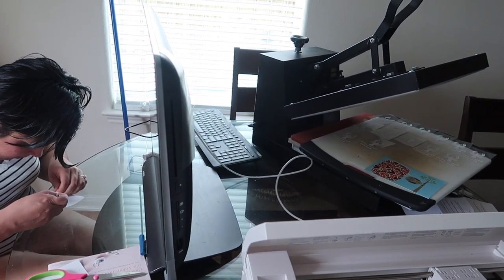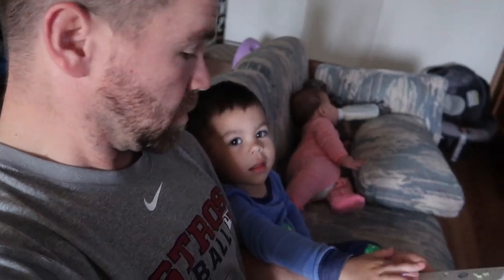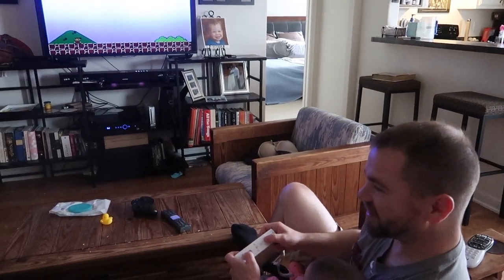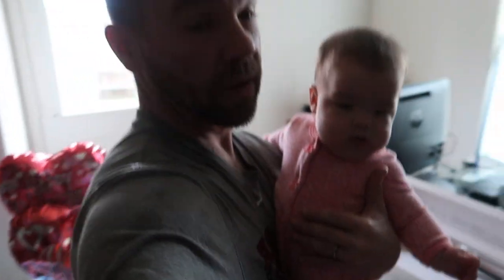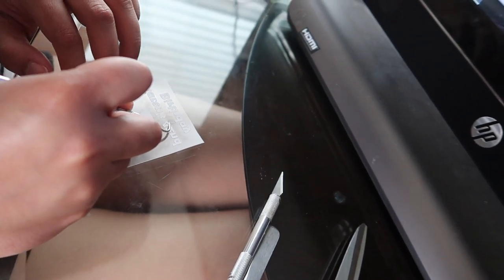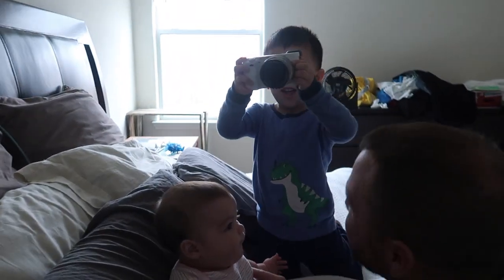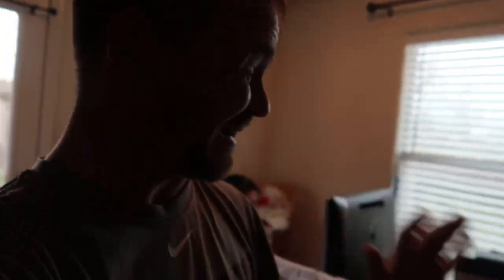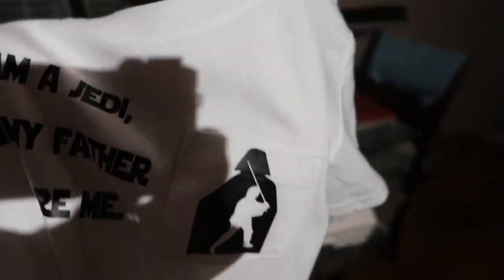Things are heating up! Check out the heat press in action...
Follow along as we kick off a few heat press projects, dust off the Nintendo Wii, and make some sweet Star Wars shirts!